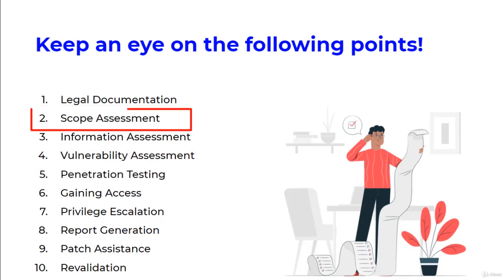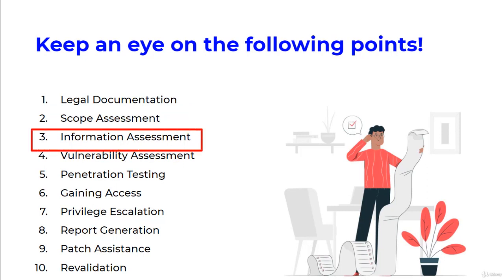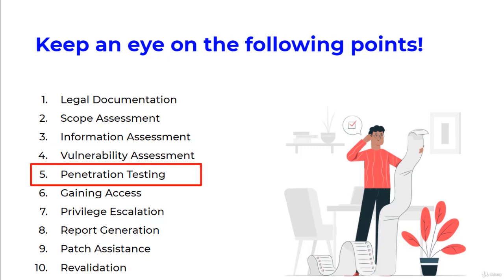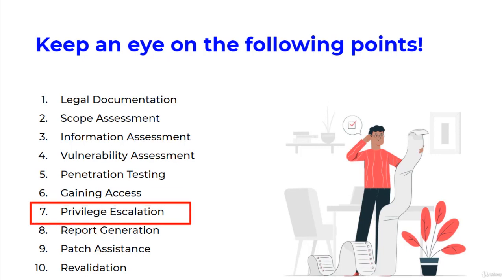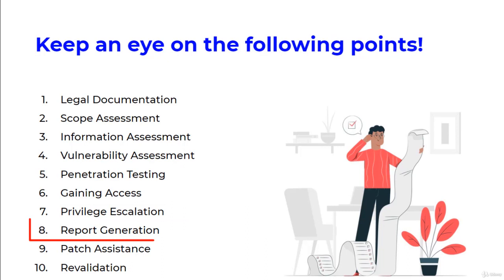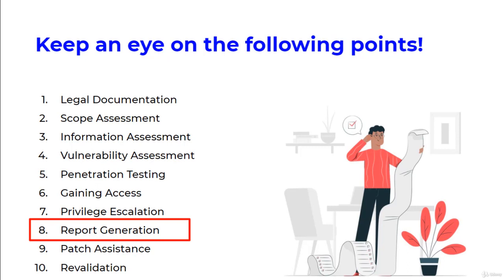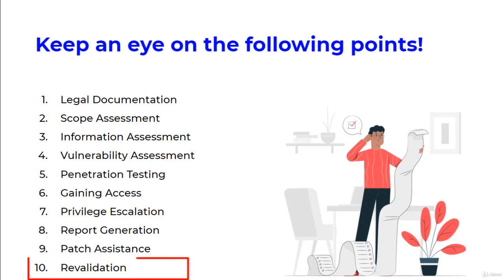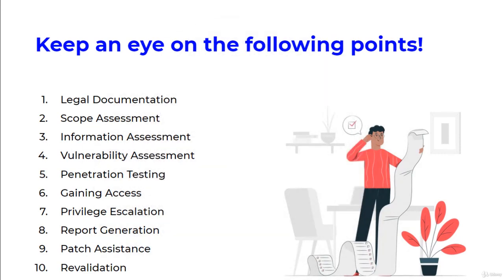10 Steps to Follow as an Ethical Hacker